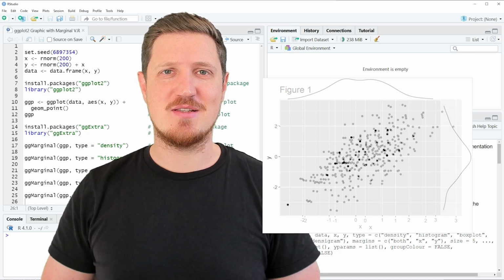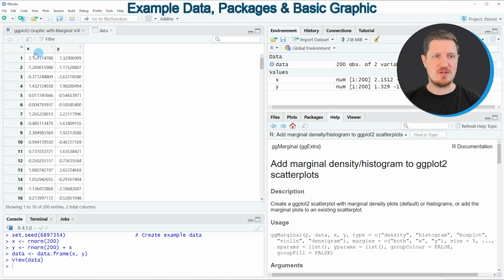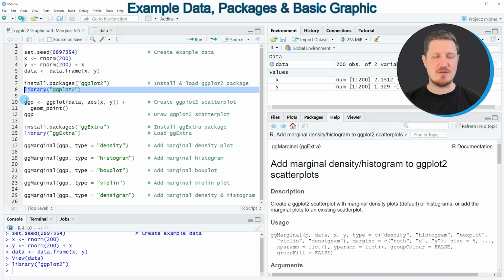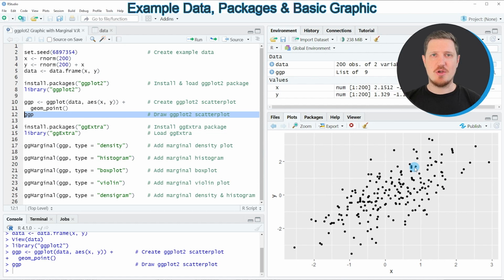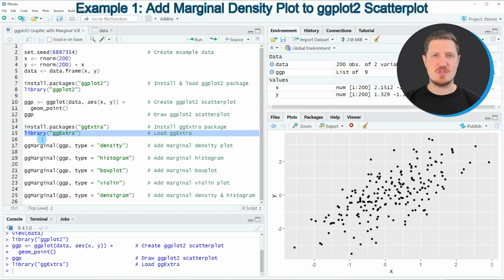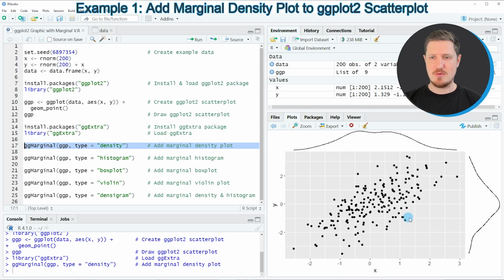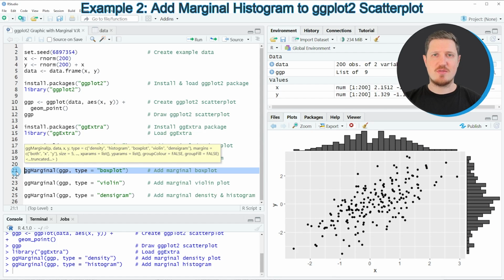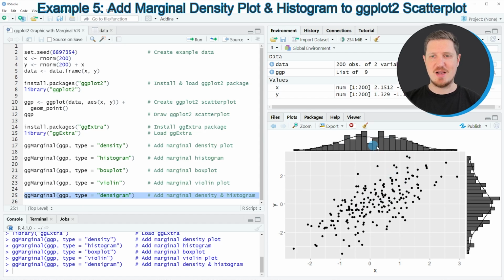Add Marginal Plot to ggplot2 Scatterplot Using ggExtra Package in R (Example) | ggMarginal Function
How to draw a graphic with marginal plot using the ggplot2 and ggExtra packages in the R programming language. More details
R code of this video:

x ‹- rnorm(200)
y ‹- rnorm(200) + x
data ‹- data.frame(x, y)

library("ggplot2")

ggp ‹- ggplot(data, aes(x, y)) +       # Create ggplot2 scatterplot
  geom_point()
ggp                                    # Draw ggplot2 scatterplot

install.packages("ggExtra")            # Install ggExtra package
library("ggExtra")                     # Load ggExtra

ggMarginal(ggp, type = "density")      # Add marginal density plot

ggMarginal(ggp, type = "histogram")    # Add marginal histogram

ggMarginal(ggp, type = "boxplot")      # Add marginal boxplot

ggMarginal(ggp, type = "violin")       # Add marginal violin plot

ggMarginal(ggp, type = "densigram")    # Add marginal density & histogram